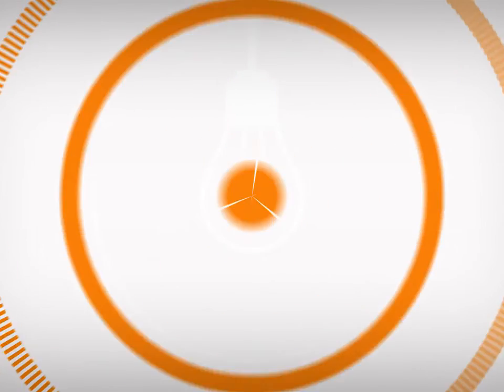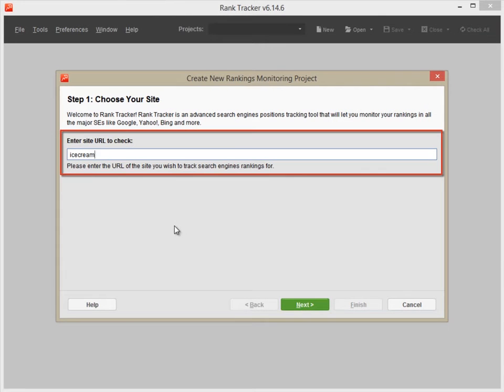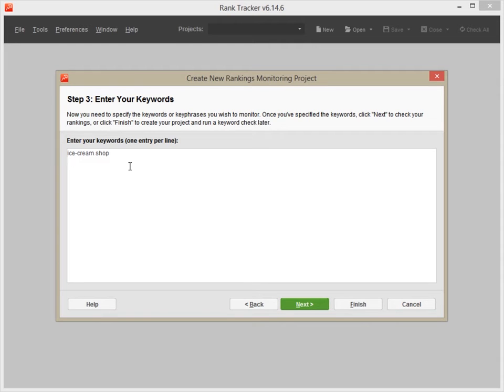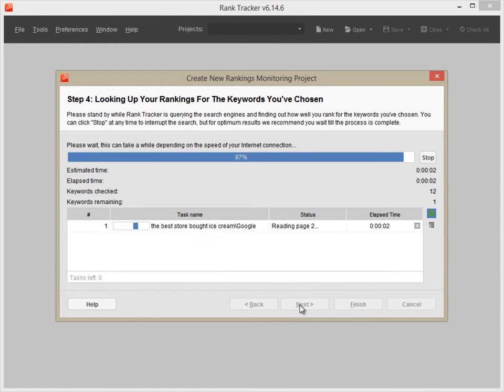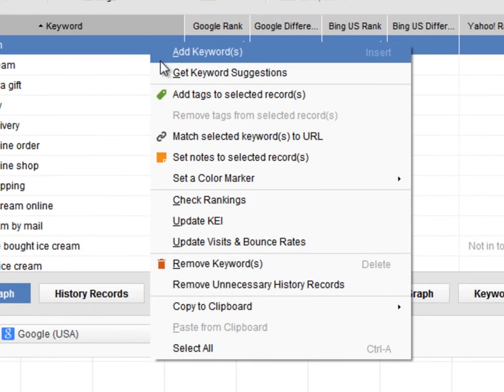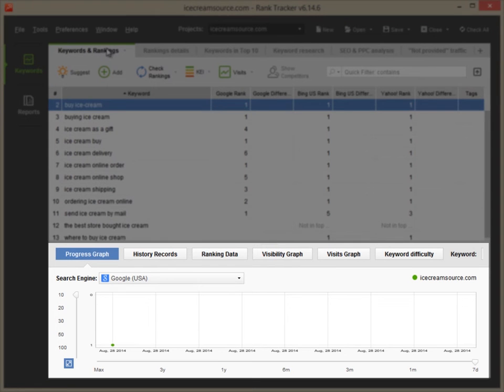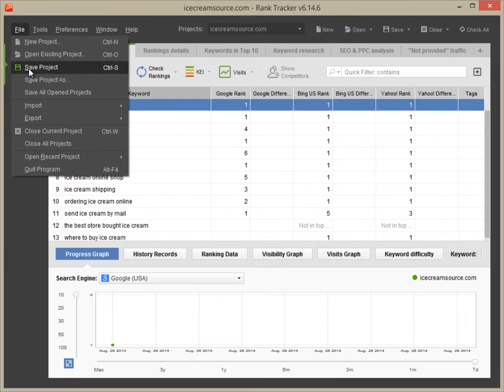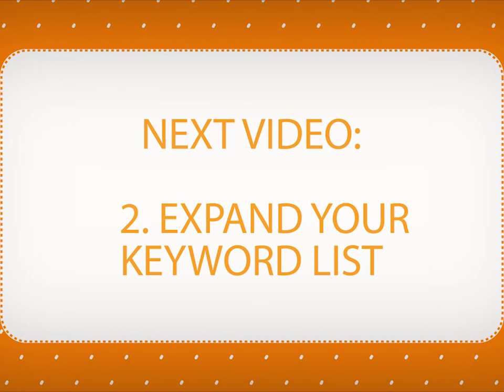Crea tu primer proyecto en Rank Tracker (How to create a project in Rank Tracker)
Aprende a crear tu primera campaña en Rank Tracker, y averigua el posicionamiento actual de tu sitio web para tus palabras clave más importantes.